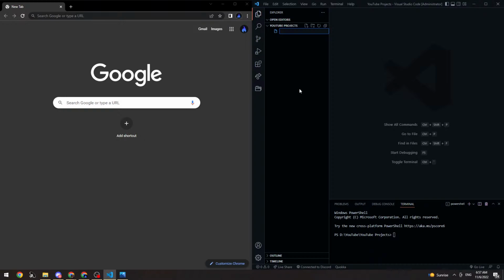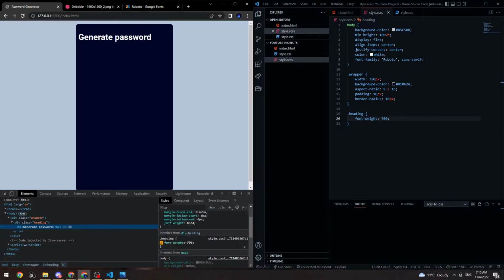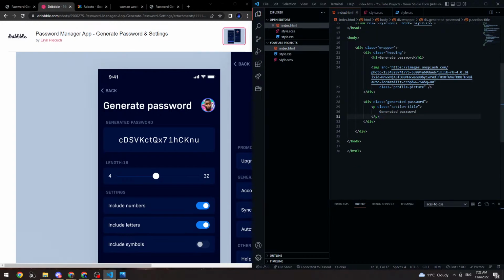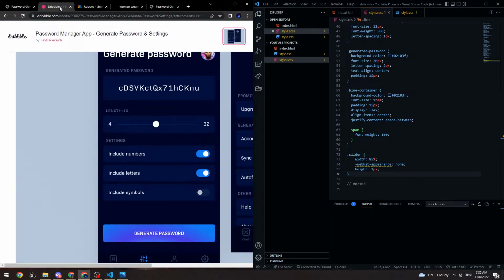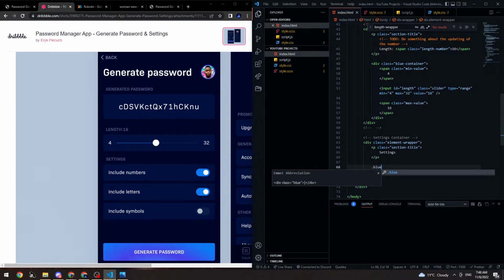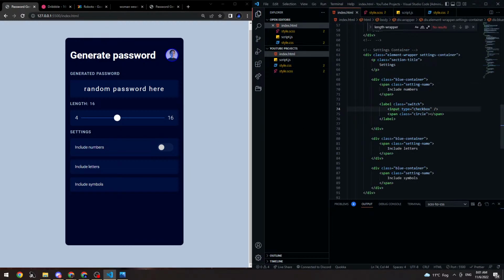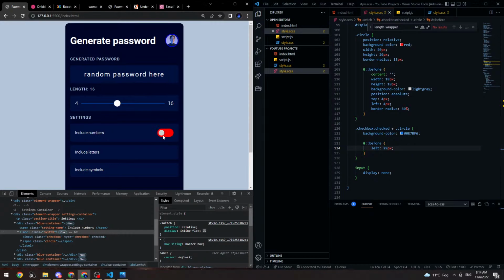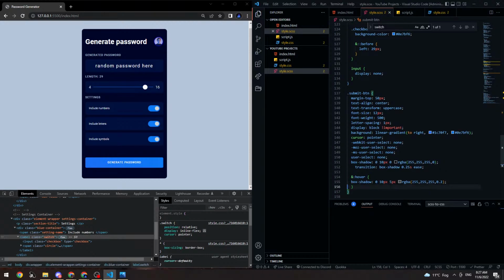JavaScript Password Generator - Livestream - FireDev